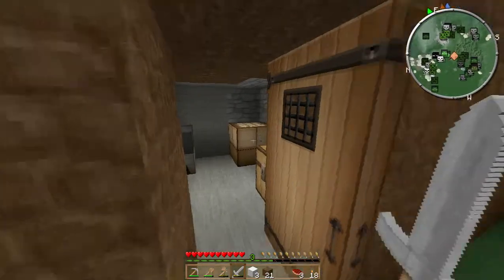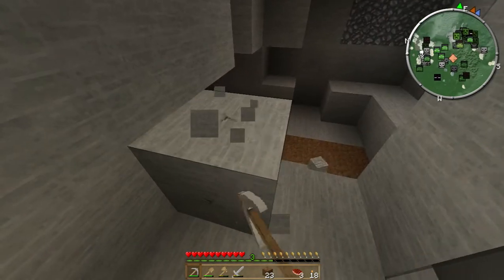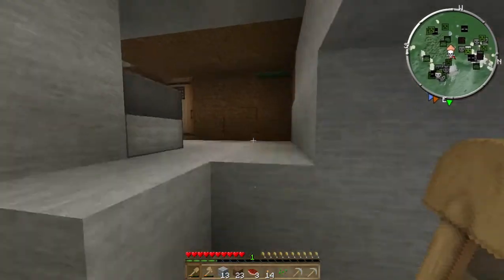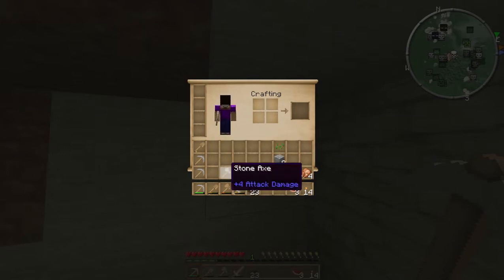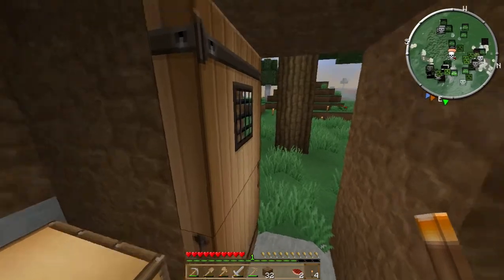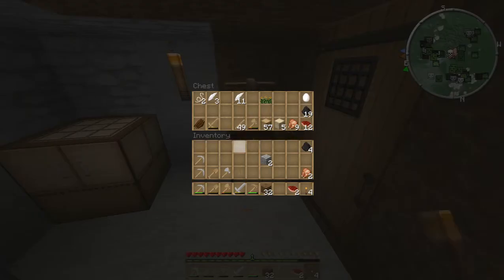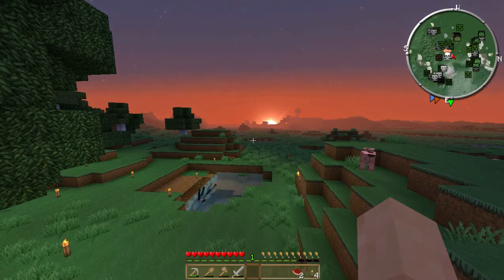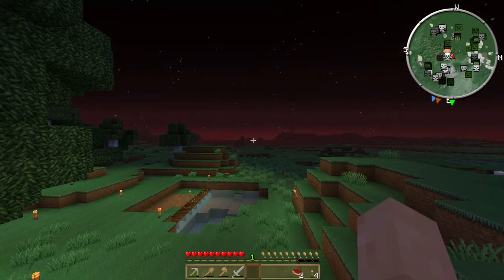Minecraft Basics for Beginners-03-